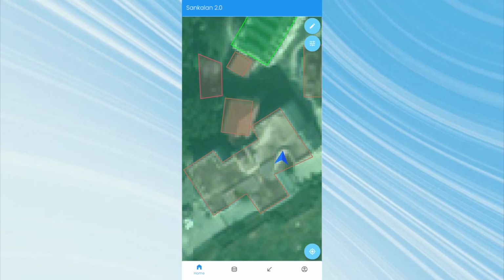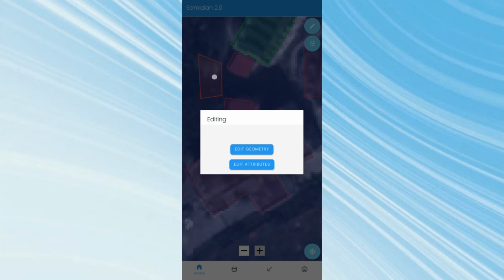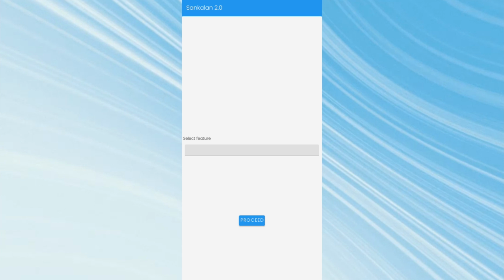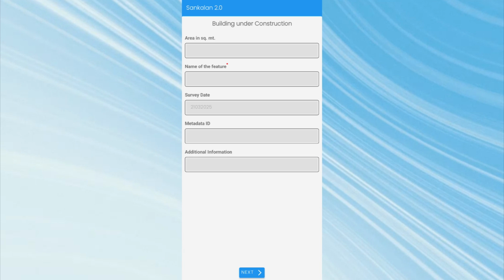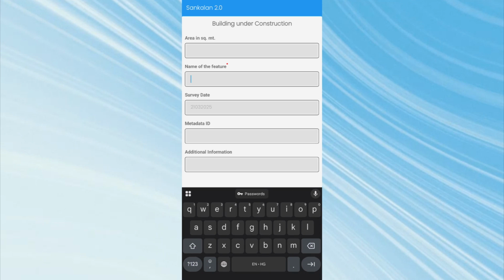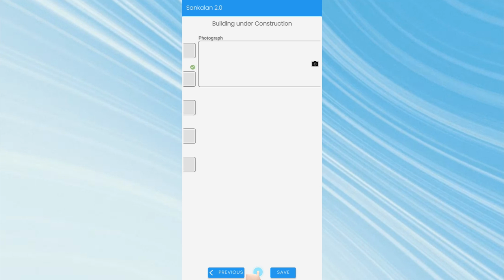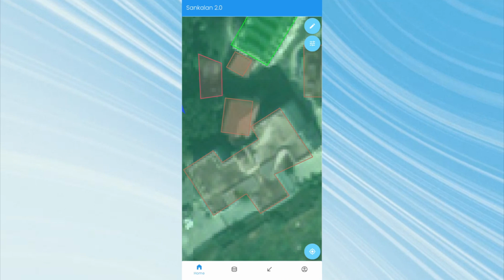Tutorial 10: Vetting and Editing Attribute Data of a new feature in Sankalan 2.0 Mobile App